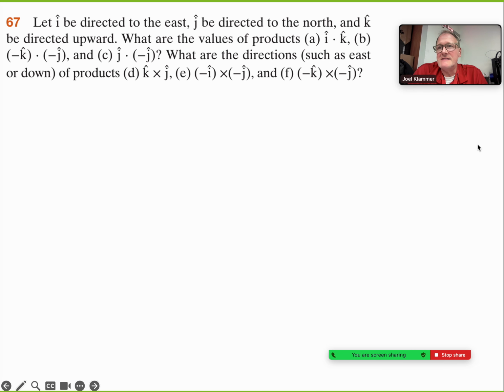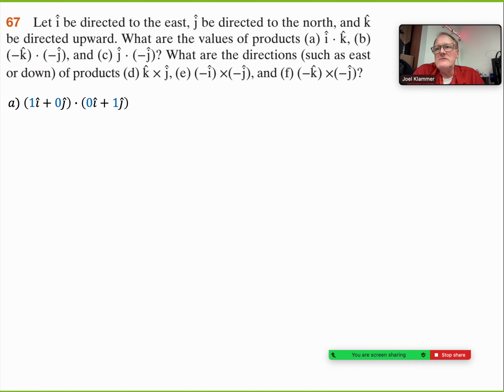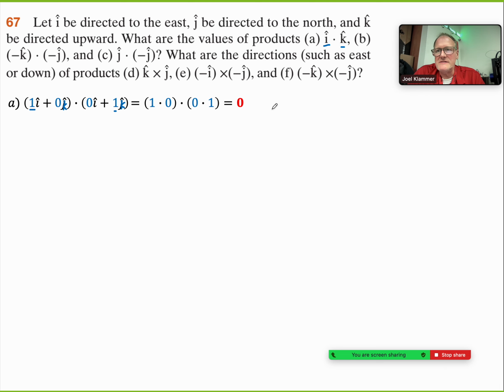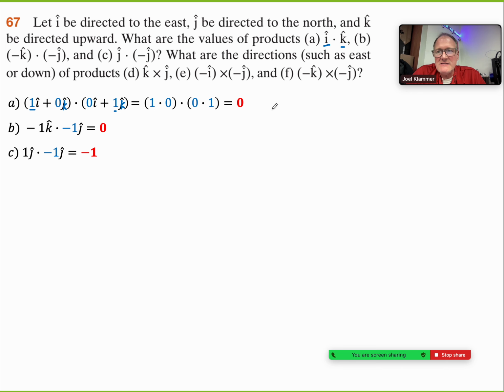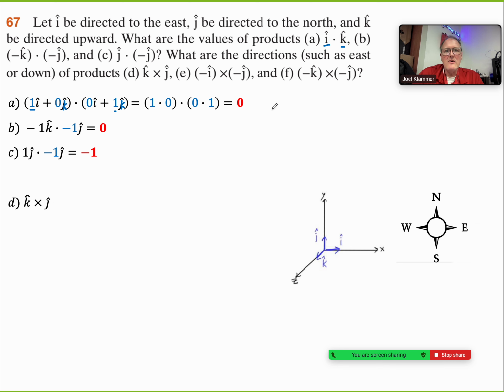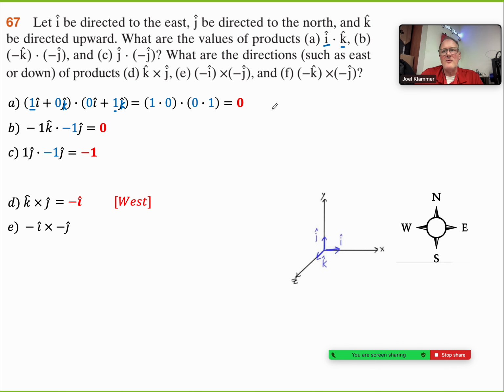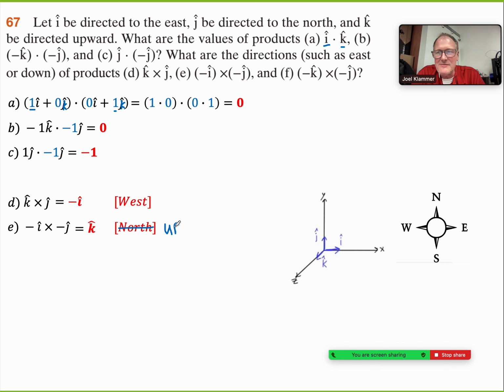AP Physics C p61 #67